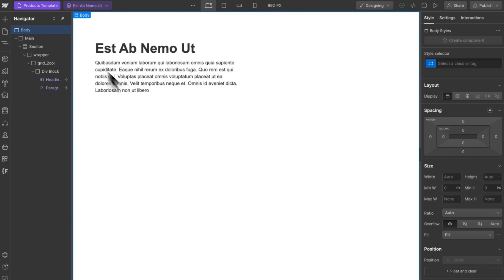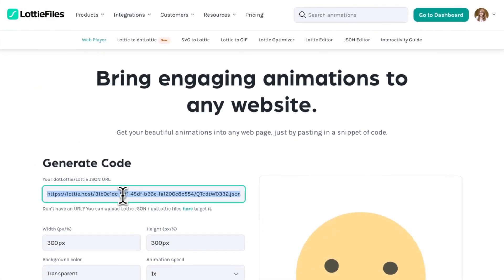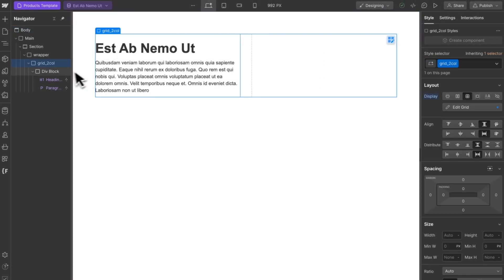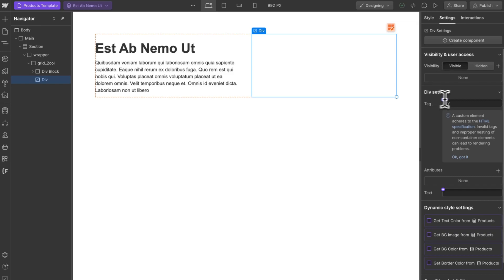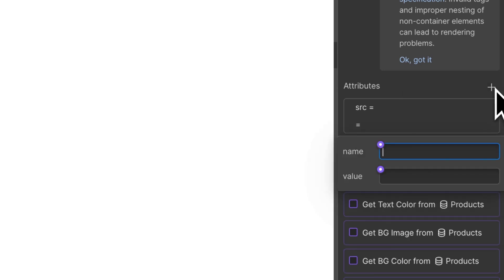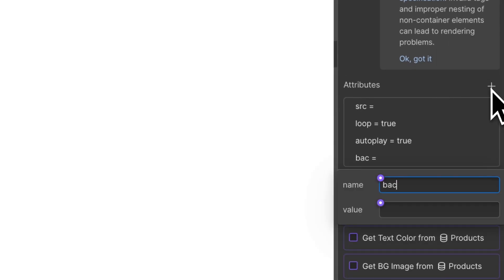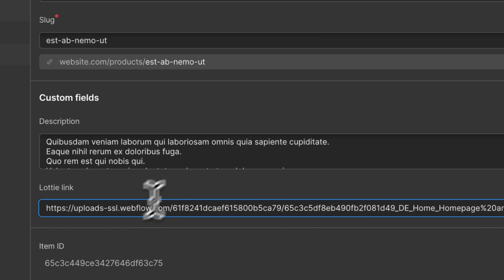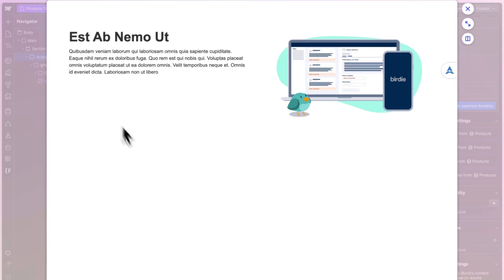Add lotties with the custom element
In this episode we explore how to add a lottie files with the Webflow custom element on a CMS template page.